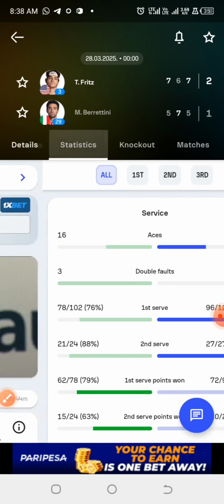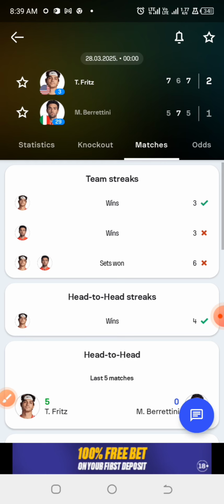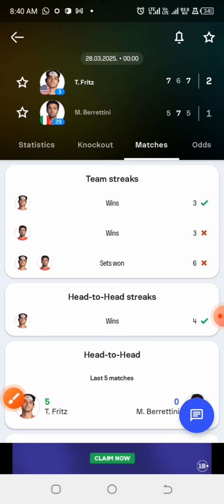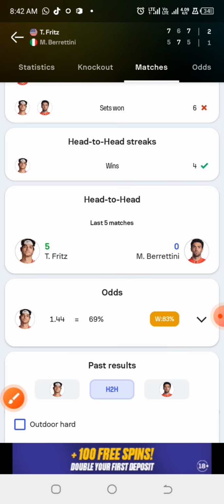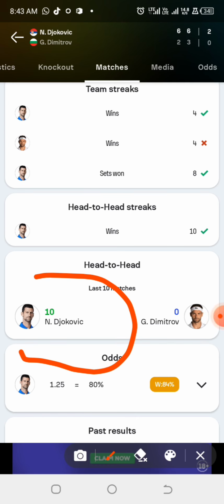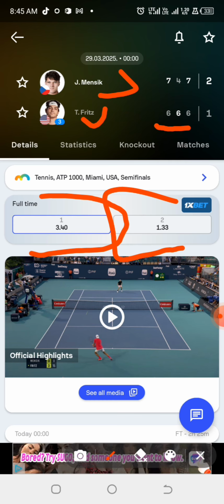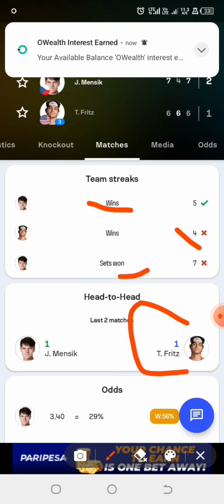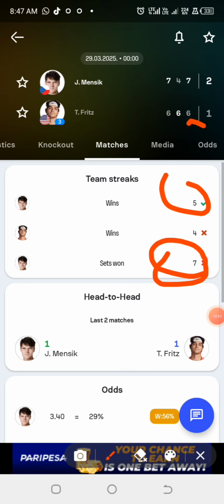Sofascore Tools for Tennis Betting: How to Analyze Stats & Win More Bets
Looking to improve your tennis betting strategy? In this video, I break down how to use Sofascore tools to analyze player stats, form, and head-to-head records for smarter bets. Learn how to predict match outcomes, over/under sets, and live betting opportunities using data-driven insights.

WHAT YOU’LL LEARN:

How to navigate Sofascore for tennis betting

Key stats to analyze before placing a bet

Live betting strategies using real-time data

Best markets for consistent profits

If you want to win more tennis bets, this is the video for you!

Kindly note! there is membership requirement joining our Private Circle groups